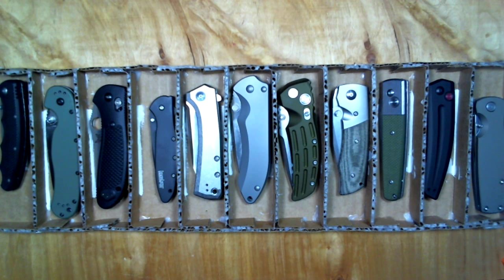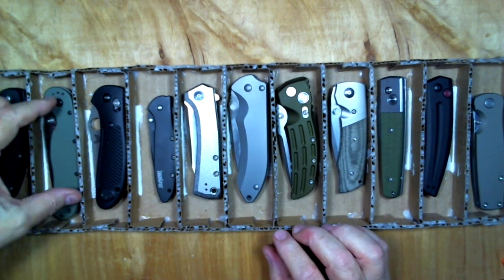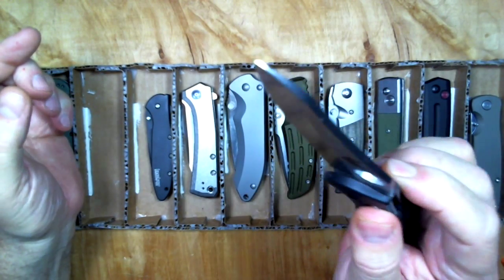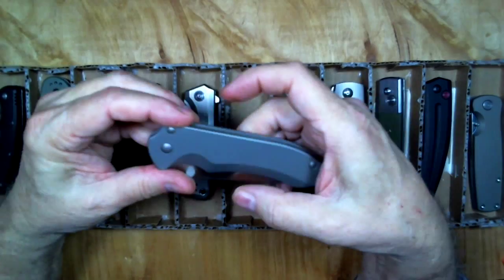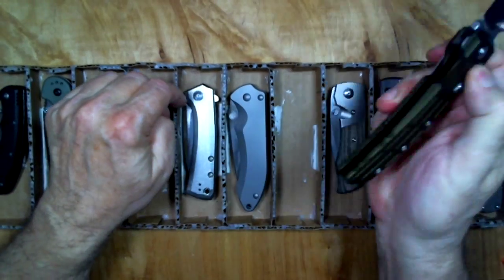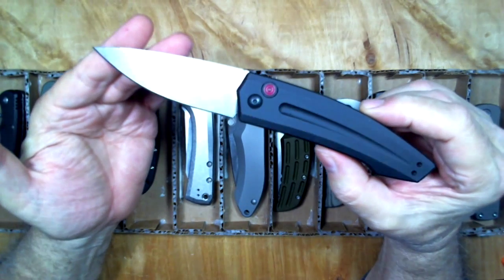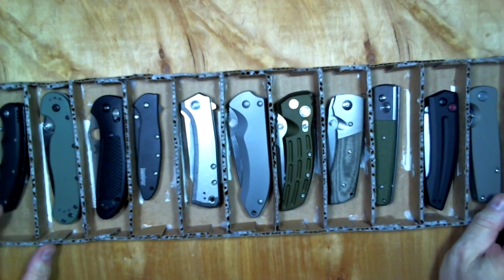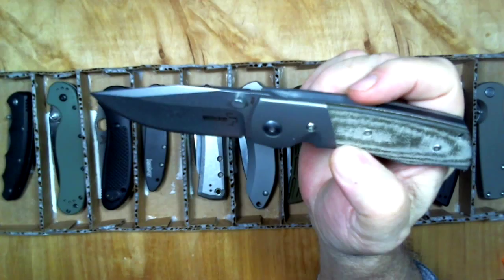MY FAVORITE KNIVES OF 2015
Here are 11 of my most favorite knives acquired in 2015. Enjoy.